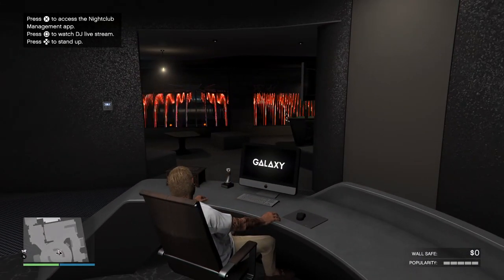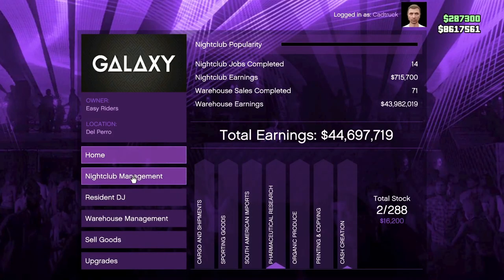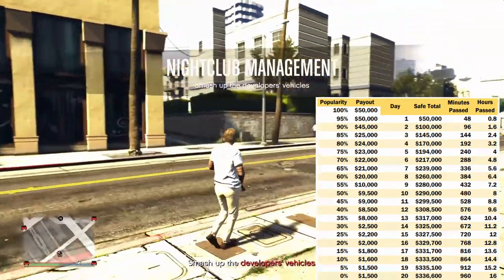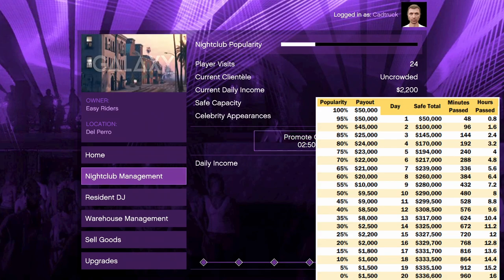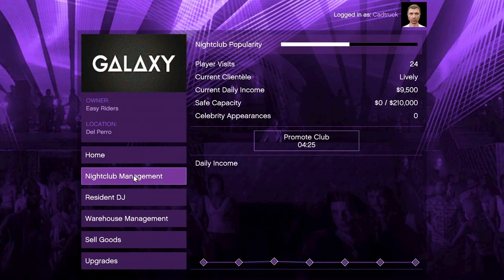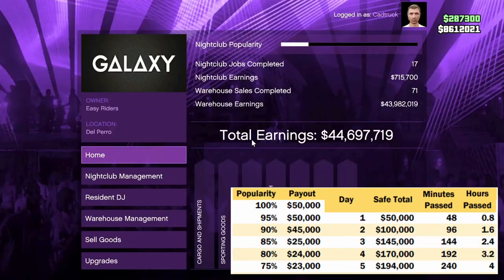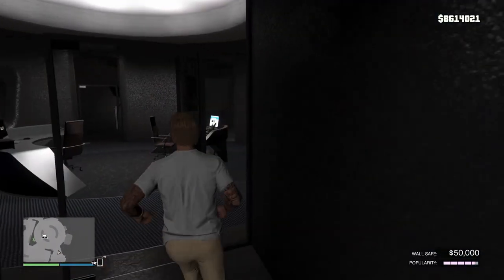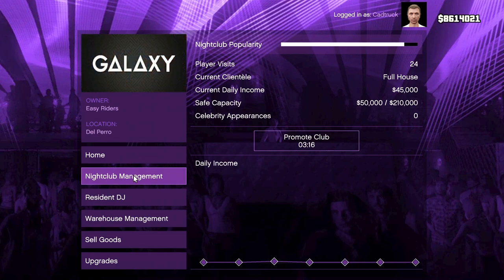Nightclub Safe Rework/Buff Fully Explained - Maximize AFK Passive Income in Grand Theft Auto Online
Diving deep into the Nightclub safe in this one. Fully explaining the payouts, what it takes to maximize the Nightclub safe, and if it is worth it.